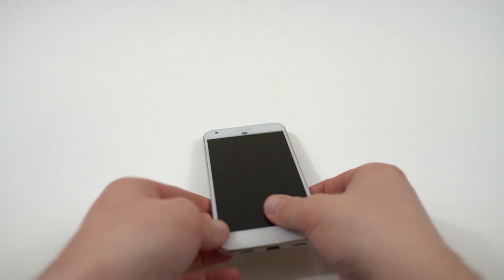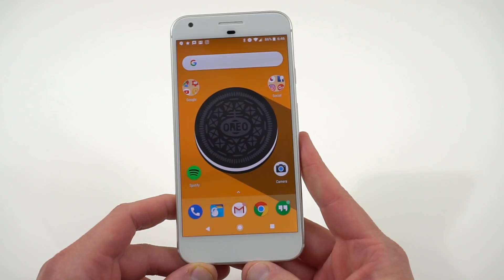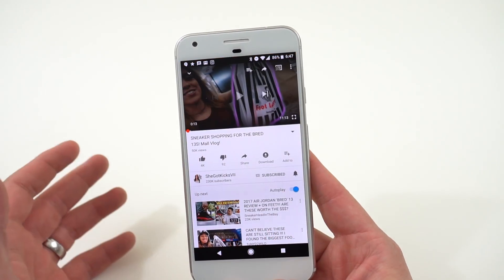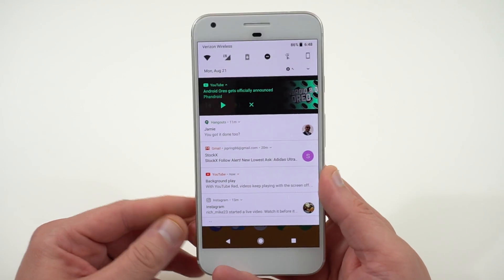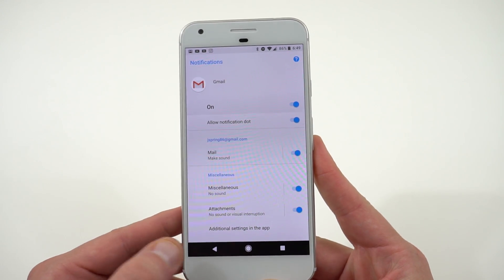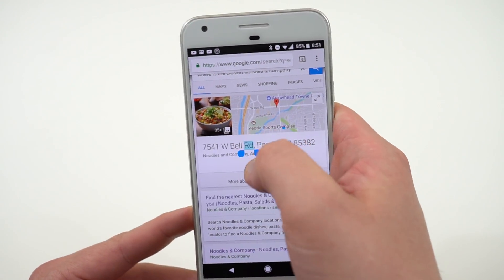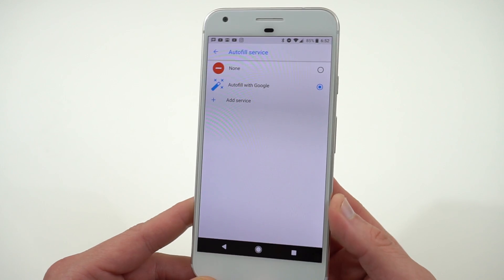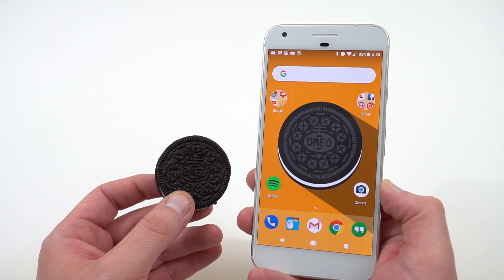Android 8.0 Oreo: Top 5 Features You Will Actually Use!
Click below to follow me online!